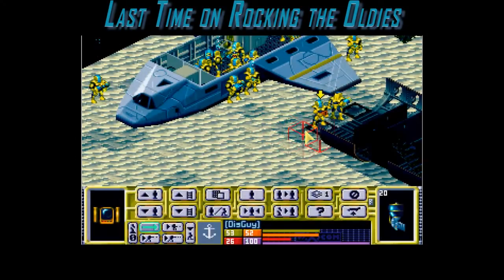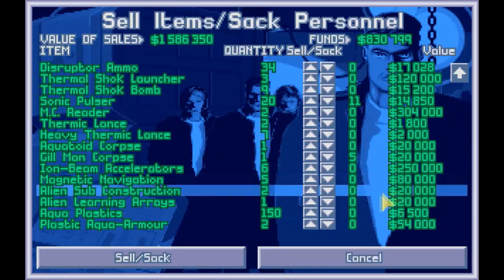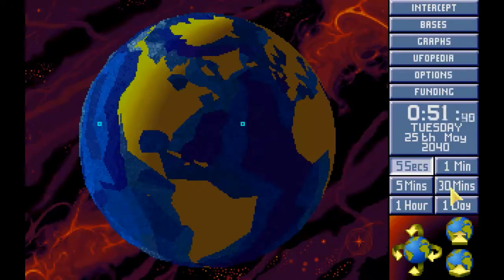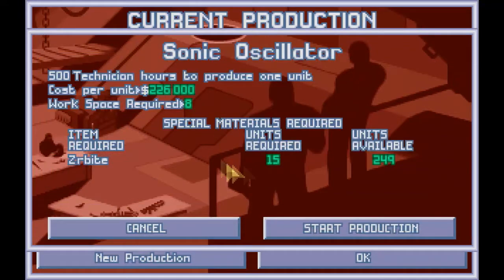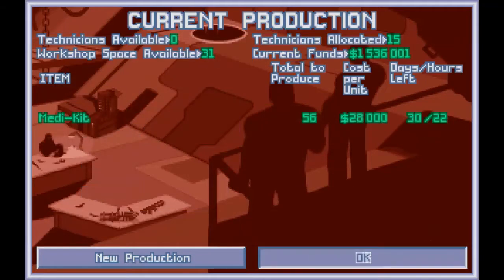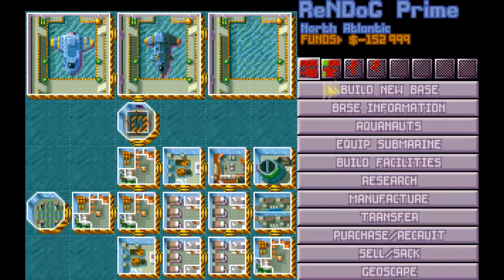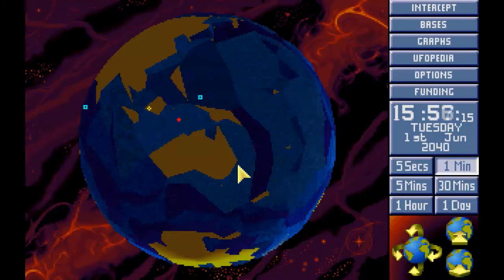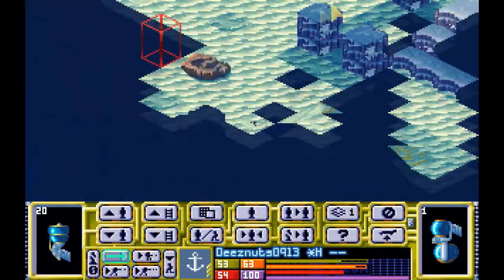Let's Play X-Com: Terror from the Deep! Ep #65: M.C. Results!!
In this episode we find out M.C. Results and set up another strike team!!

Rocking the Oldies:  A Retro Let's Play of X-Com: Terror From the Deep!
The second game in the X-Com franchise and an all time classic!
Come along as Ivan revisits the glory days and tries to save the world from the aquatic alien menace!
(To borrow a phrase: "What could possibly go wrong?")

Theora's Hack

Space Night - Orbital View
Space Night - Dreaming